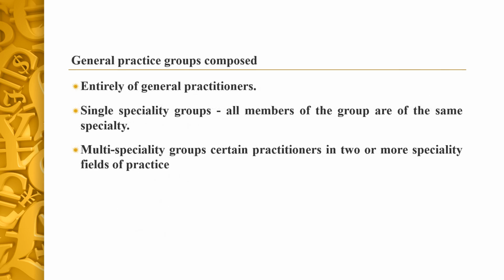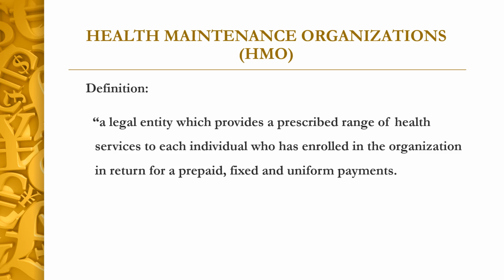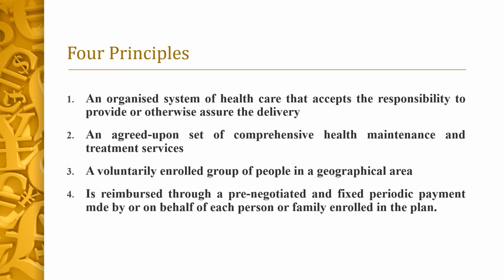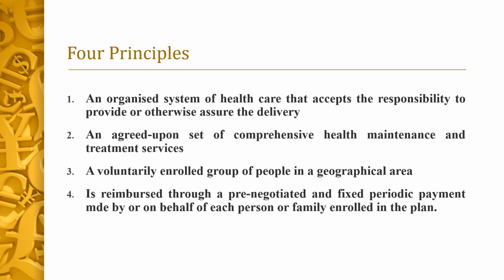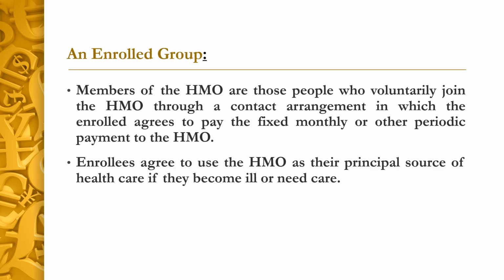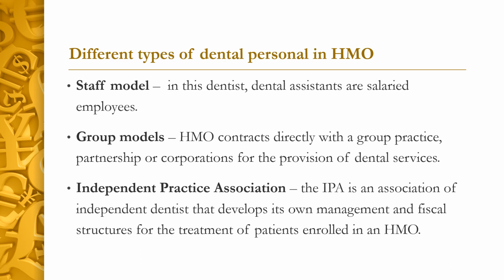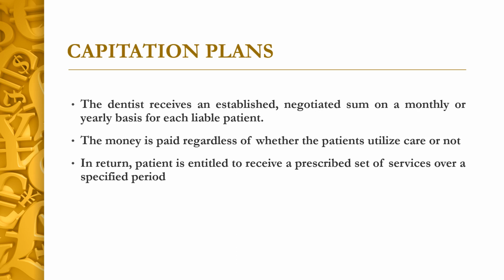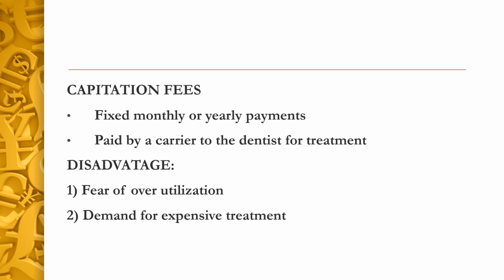Finance in Dental Care Lecture 4